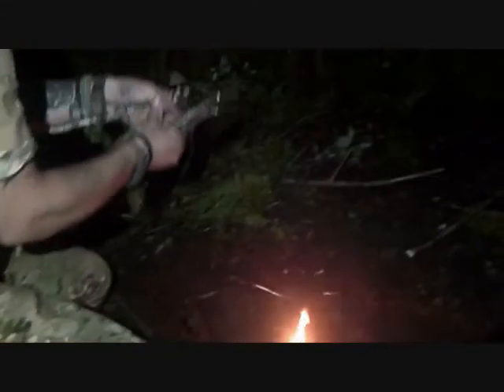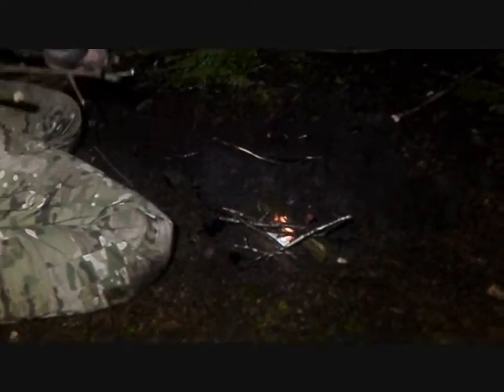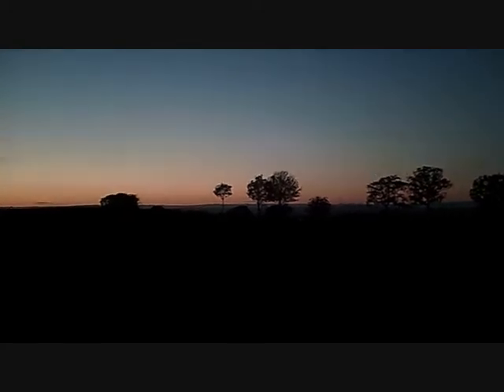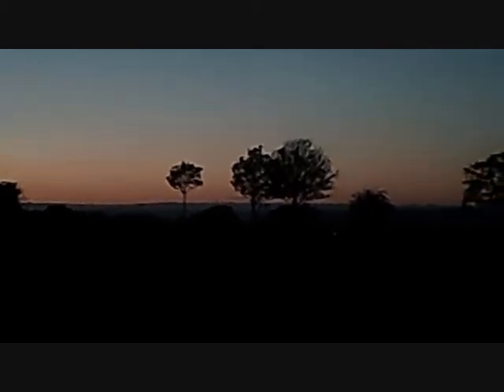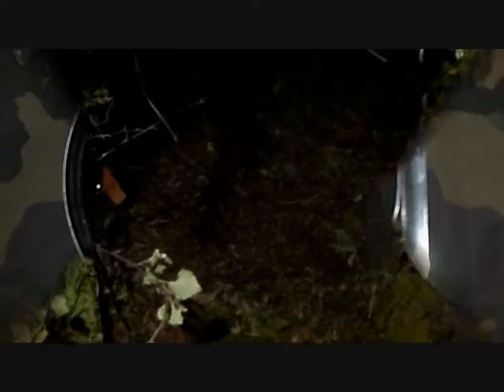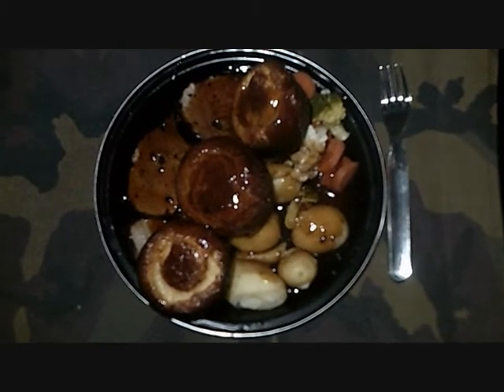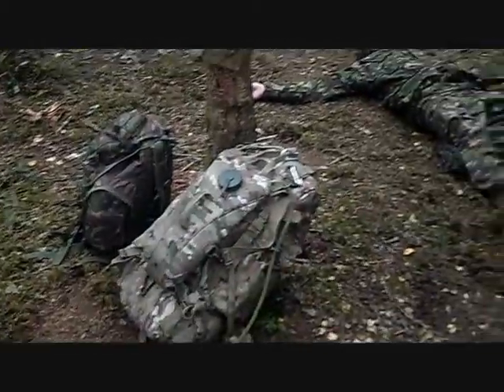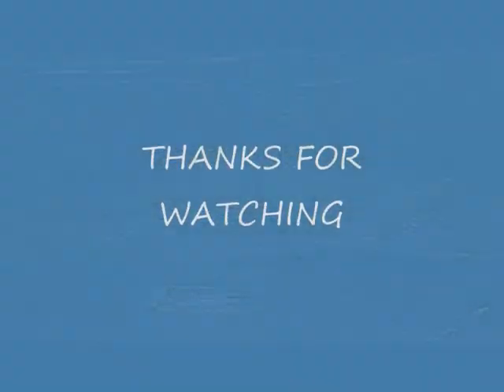2 night hammock camp and tipi build part 2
Part 2 hope you all enjoy